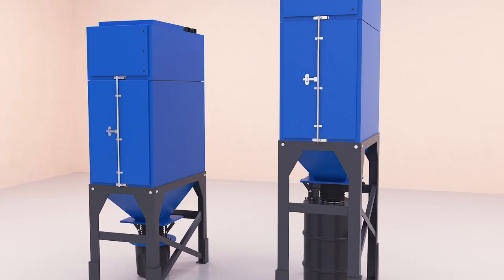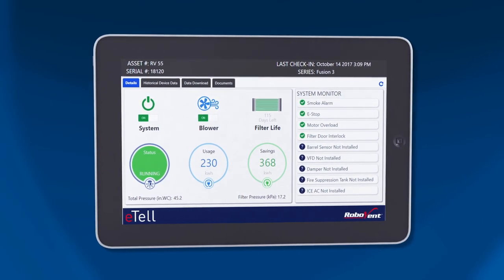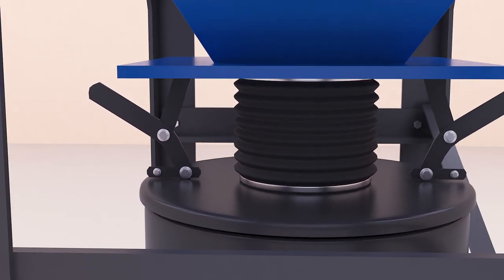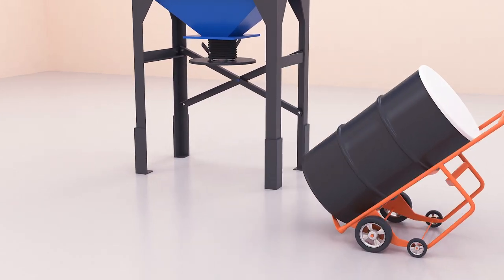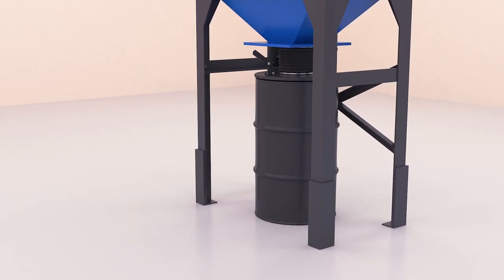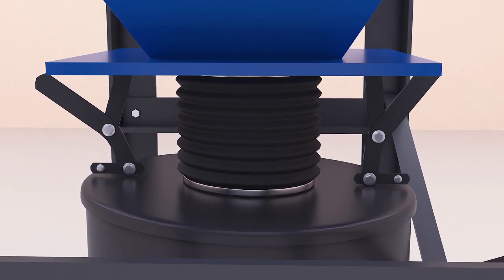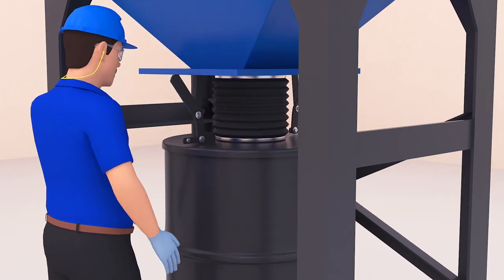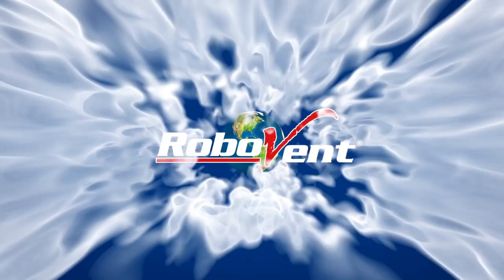RoboVent Maintenance - Fusion Cleaning Dust Drum